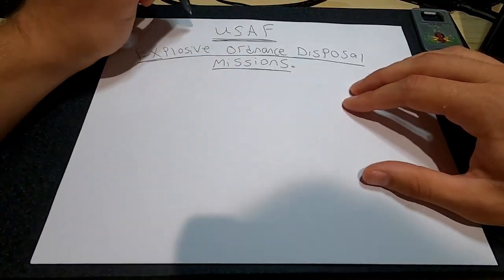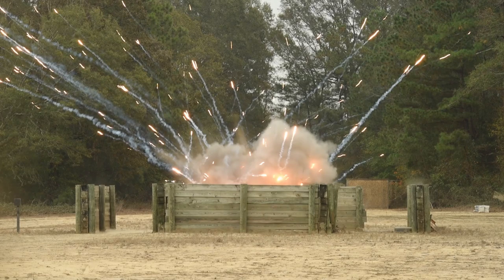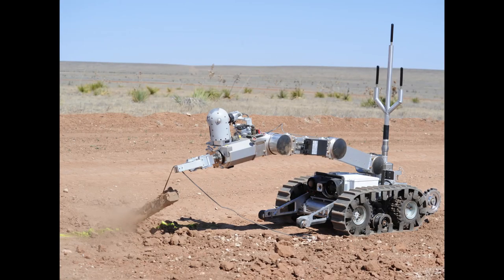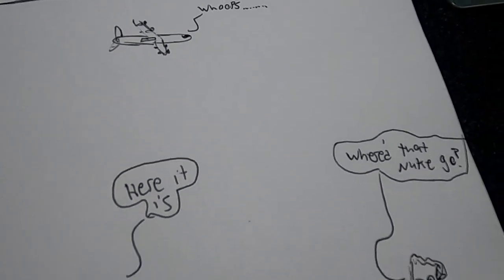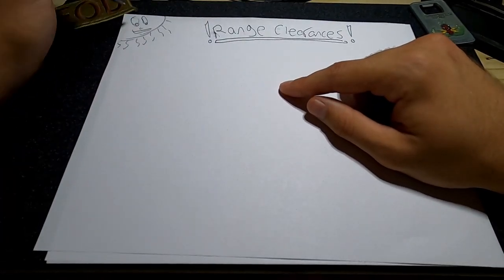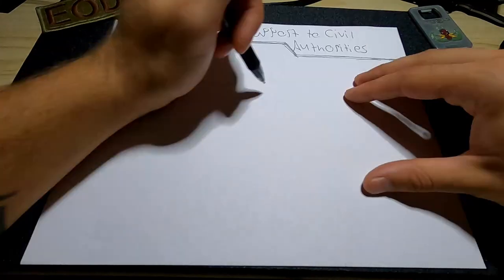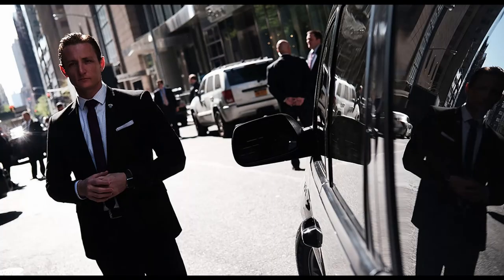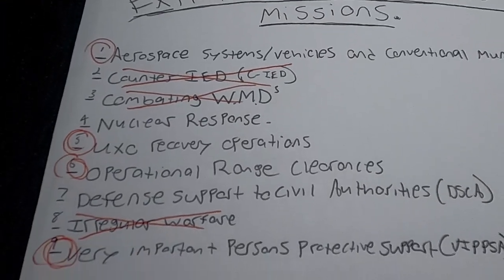What does Air Force EOD do?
Here is a video about what we do as EOD techs in the United States Air Force. In this video I cover the EOD mission areas according to the manual, as well as provide my own experiences with each mission set.